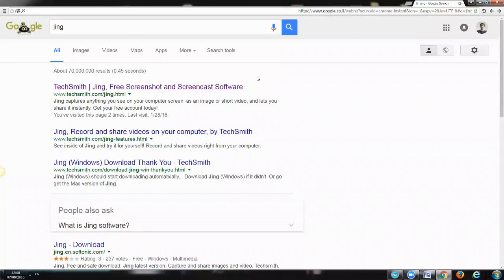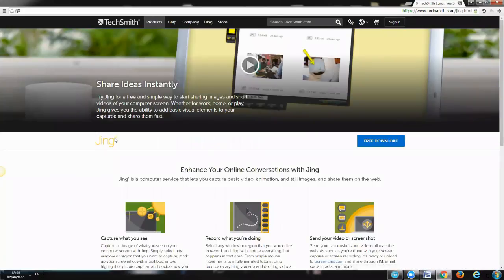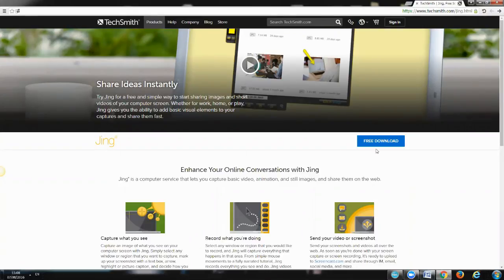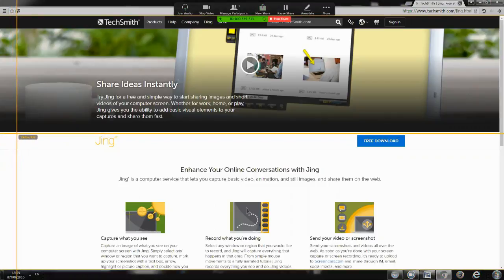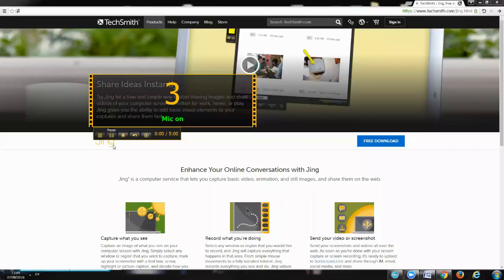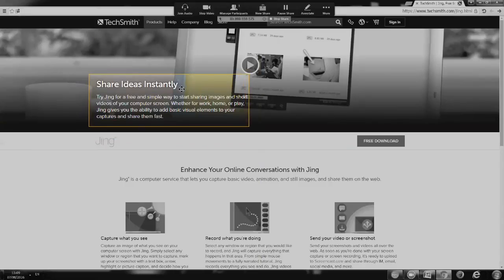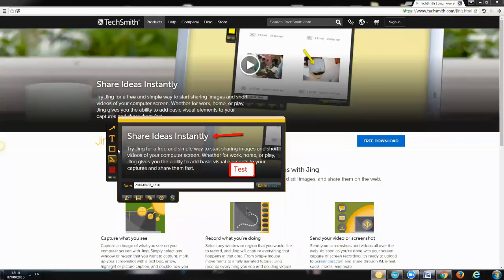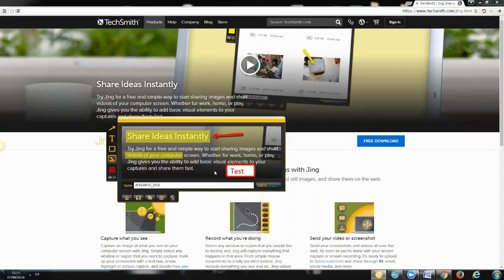Best Free Screenshot Tool 2016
Sharing the tool I use to capture images of my screen for my online business.

Transcrip:
0:01 Hey guys what's up Avery here and on this video I'm going to 0:03 share with you an easy and simple way to capture photos and 0:07 videos of your screen using a free tool called 'Jing' By 0:11TechSmith.
Now Jing is just one of the tools offered by TechSmith as you can find other tools like video editor, screen recorder called 'Camtasia' and some other services but we're not going to dig that much into that as we're going to focus just on capturing images and cast them of your screen.
So it all starts with clicking this download button, and it will download this tool right to your computer, your desktop anywhere you want actually, and since I already have this tool downloaded to my laptop, I'm just going to show you how to use it really quick.
Now as you can see I have this yellow thing over here, of course you can drag it anywhere you want…so just by touching it, you'll see 3 options, the first one is capturing images, the second one is skimming through all the history of your screenshots and lastly is the option to do some changes on settings, ask for support or shutting down the tool.
Now we're going to go to the first option which is "capture" and once we click on it, then it's going to give us the option to hover over the desired part of the screen that we want to take image from. So for instance, If I want to take a screenshot of the text over here I'll click a long click without leaving the mouse as I'm hovering over the part where the text is and then letting go. By letting go I'll have the option to either capture image of the this specific part or capture a video…now since it's a free version you could only capture up to 5 minutes video, have to say that I've never even used the recording option actually. I just use it to capture images for more instant purposes if we put it this way..I have a separated screen recorder that I use for my business as well as my own video editor that I use for my online business.
Anyway once we click on capture image, before we go and save it on the computer, we also have the option to take it up to the next level and look a bit more professional with our video or images as we can add arrows to our image, we can add text…. And we can also highlight anything we want in the image and color, fonts and etc….which by the way works perfectly for entrepreneurs because you can take screenshots of your marketing results, income, social proof and etc.  of course if you want to cancel the whole thing, then go ahead and click here…
Anyway this is it folks the reason why I wanted to share this effective tool with you guys is because I get asked all time about how I take photos of my screen and how come they look professional. But as you just saw, it's super simple and easy and everybody can do that. So thanks a lot and I'll see you soon.